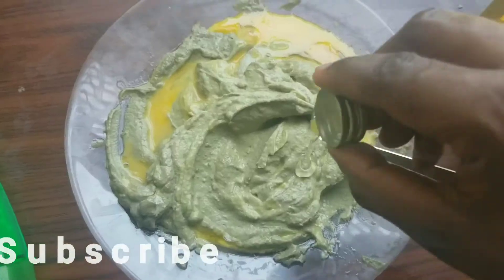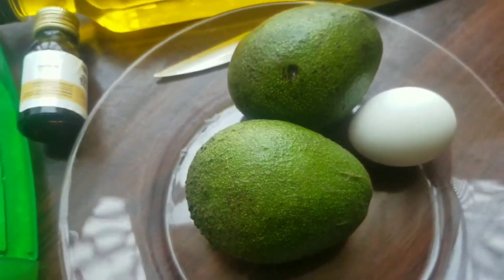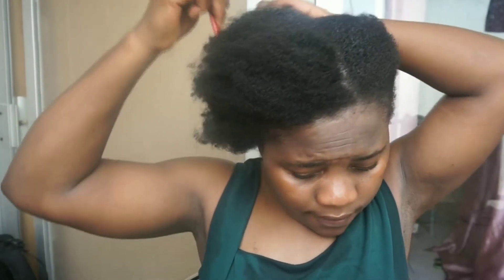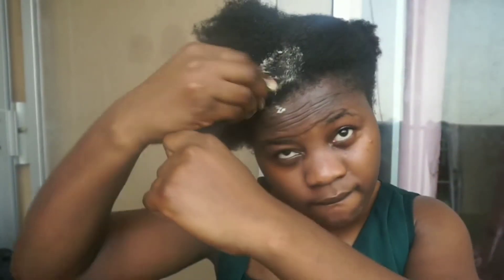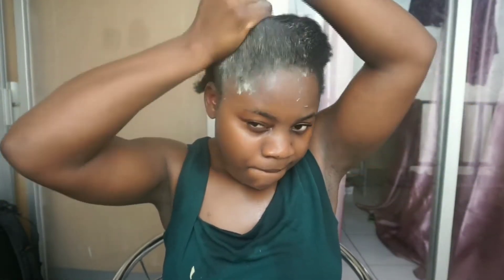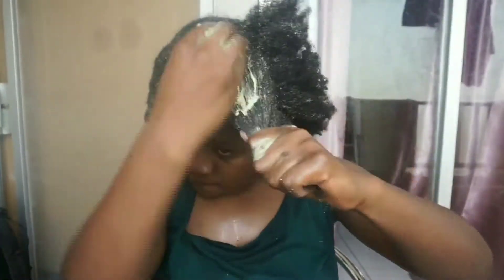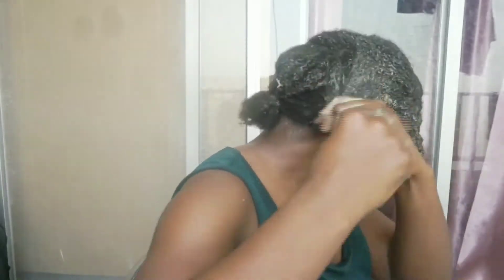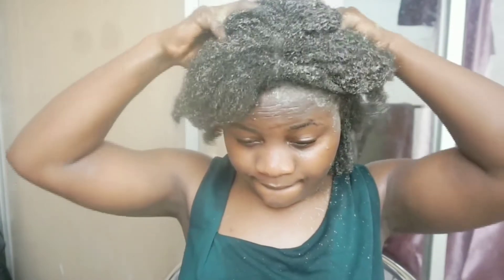AVOCADO PROTEIN TREATMENT FOR MASSIVE HAIR GROWTH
For the ingredients I used avocado, olive oil, egg, and castor oil which is optional

I will love to have this connection with my subscribers in the comments section, your thoughts will be very much appreciated thanks for watching this video please don't forget to subscribe, like,comments and share

How to make Gizzard Skewers

.Let's be friends on Instagram